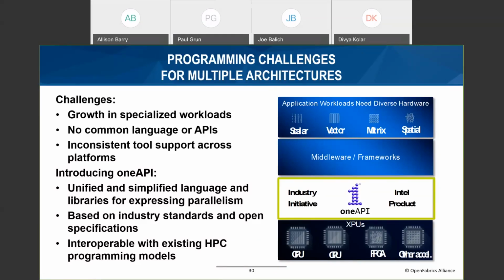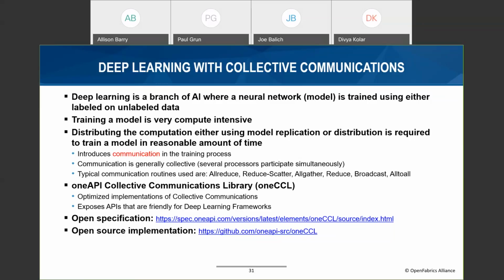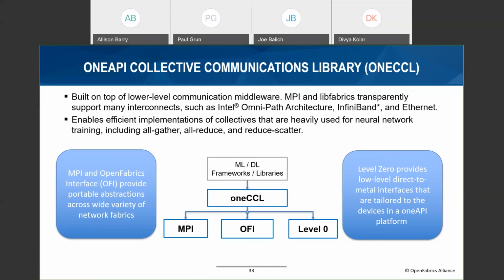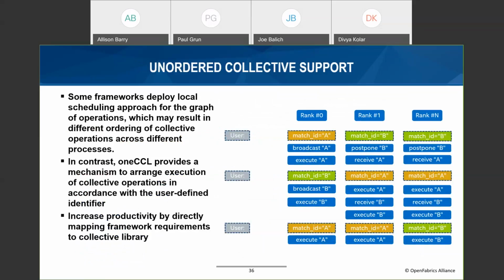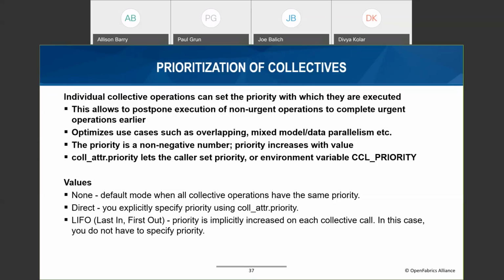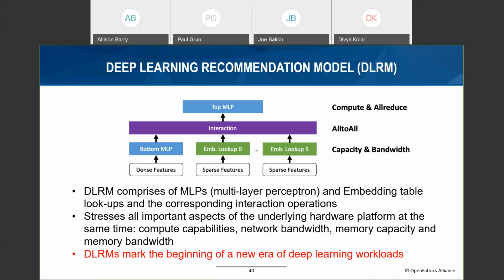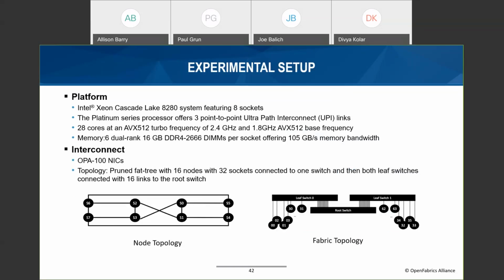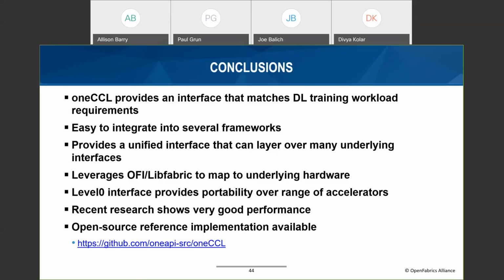oneAPI, oneCCL and OFI: Path to Heterogeneous Architecture Programming with Scalable Collective...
oneAPI, oneCCL and OFI: Path to Heterogeneous Architecture Programming with Scalable Collective Communications

Sayantan Sur, Intel, Corp.
Sayantan Sur is a Principal Engineer at Intel Corporation. He is an expert in MPI, Fabrics and High-Performance computing. He is currently focusing on the oneAPI stack for Intel’s Xe GPUs. Sayantan is well known in the Fabrics community for his work in scaling MPI implementations over InfiniBand. His work enabled MPI to scale from a few InfiniBand connected nodes to thousands. He has published more than 30 papers in major conferences related to these research areas and delivered several tutorials at conferences such as Supercomputing and Hot Interconnects. Sayantan received his Ph.D. degree from The Ohio State University in 2007.

Hetergeneous architectures are becoming more prevalent as a mainstream compute resource. The challenges of having disparate programming models, tools and workflows of development is difficult especially as there are no common standards or broad community efforts to get to a solution. oneAPI is an industry initiative that Intel is driving along with the community to develop standards-based programming models along with libraries that focus on delivering cross architecture support. Within oneAPI, the oneCCL Collective Communication Library is designed to offer easy integration of high-performance collective communication patterns into popular Deep Learning Frameworks. In this talk, we will describe the how the combination of oneAPI, oneCCL and OFI provide a pathway towards portable heterogenous architecture programming with performance.